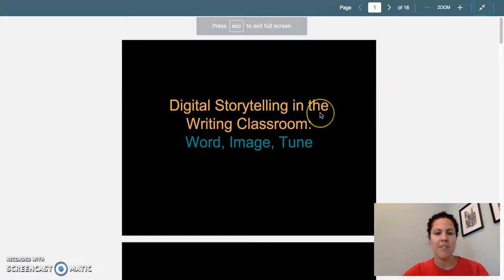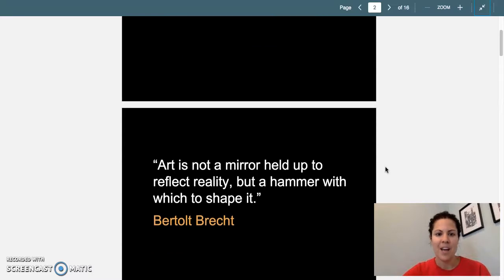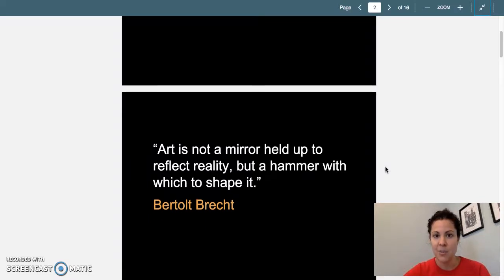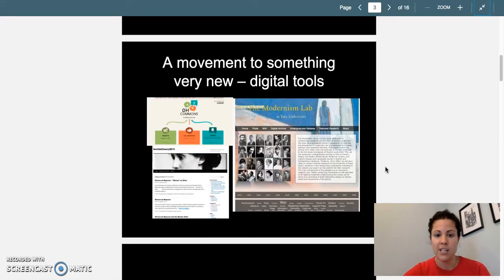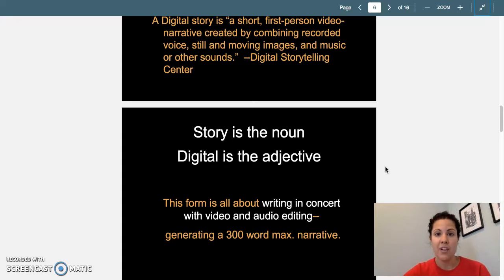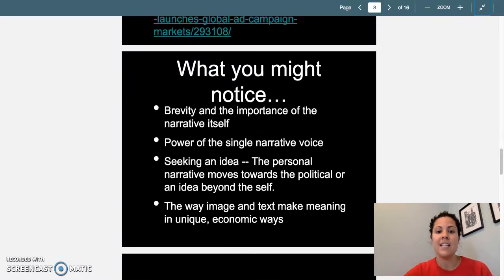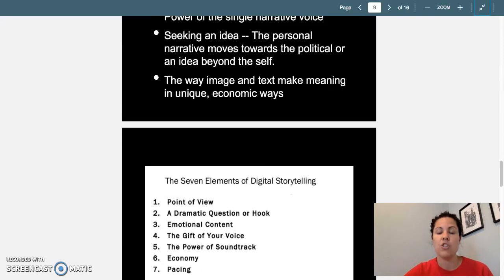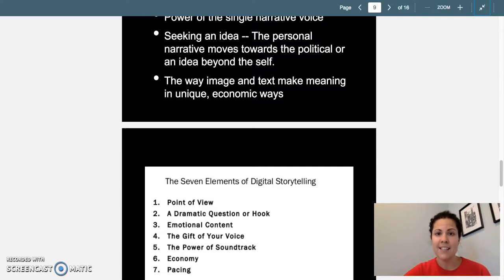Digital Memoir PCC